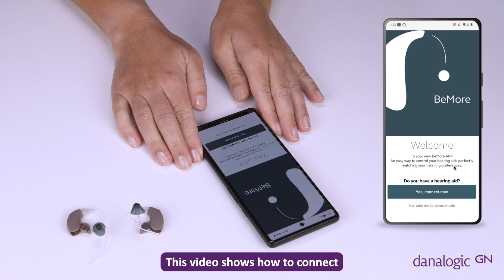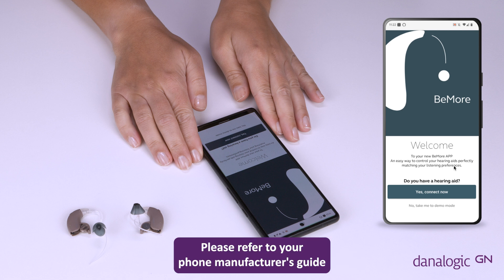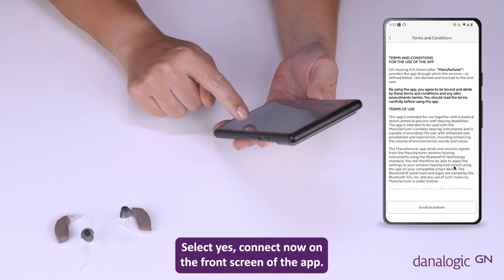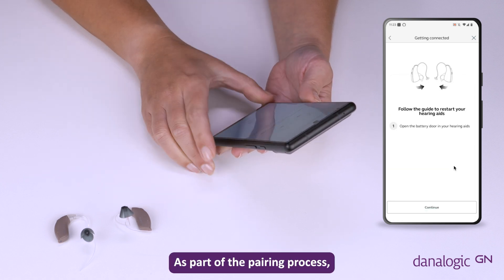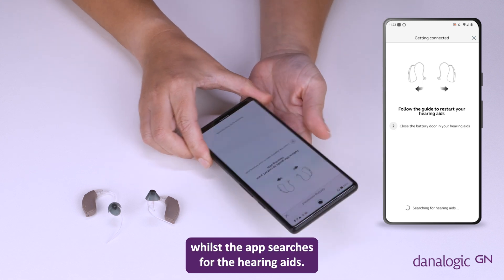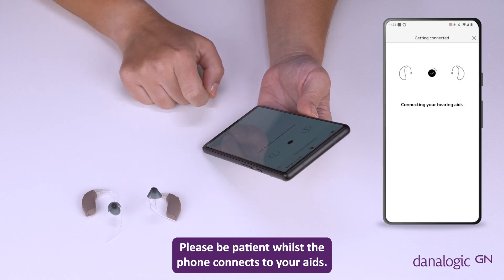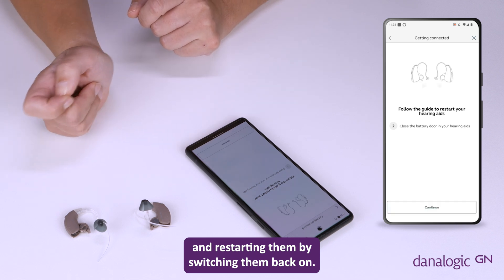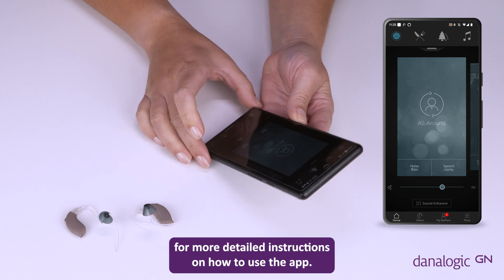How to connect your danalogic Extend hearing aids to BeMore app on Android devices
Instructions on how to connect your your danalogic Extend hearing aids to BeMore app on Android devices